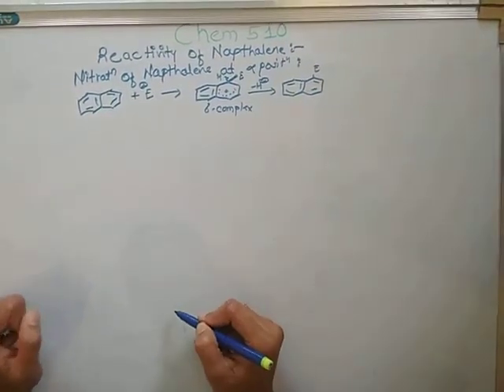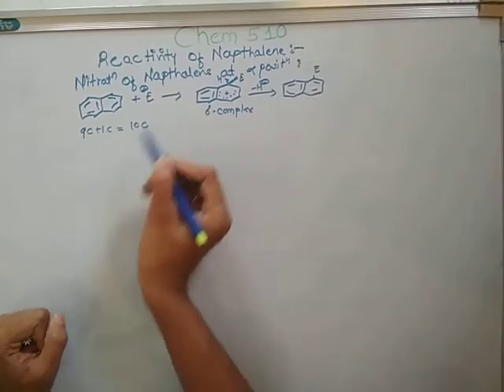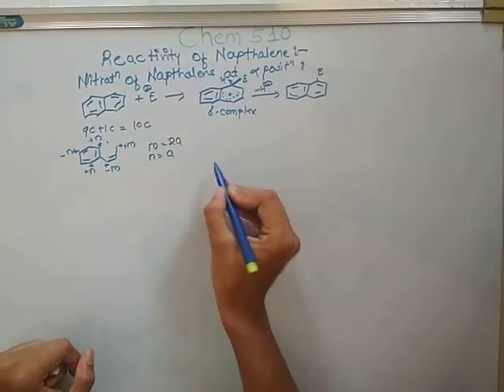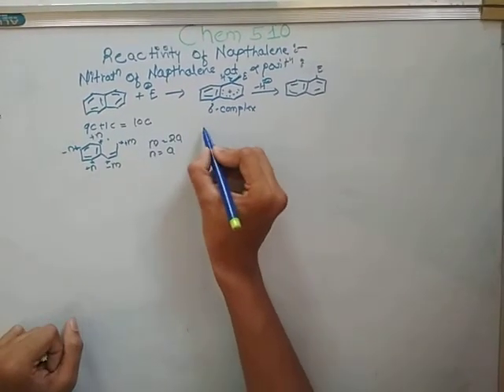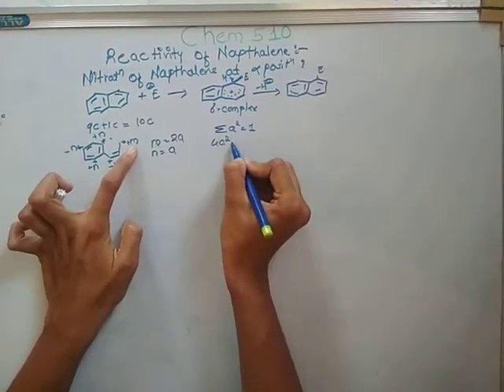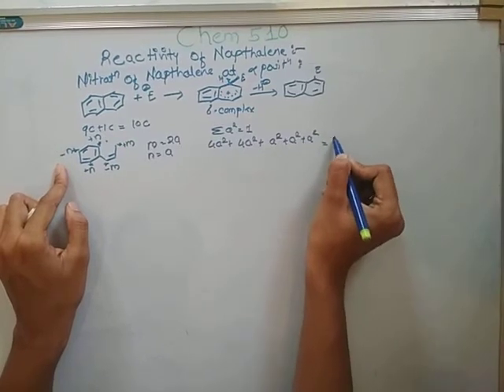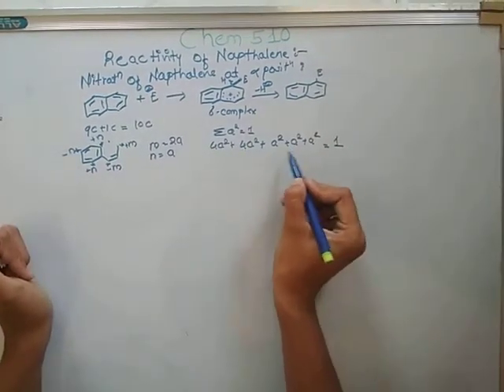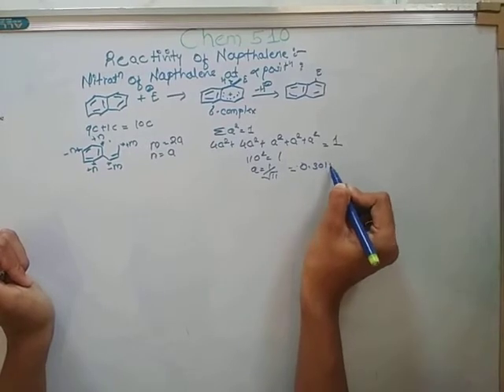Dewar's Reactivity Index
MOT,organic Chemistry, Easy to understand, VCK
11th/12th/BSc/MSc/Chemistry/GATE/SET/NET

 Chem510